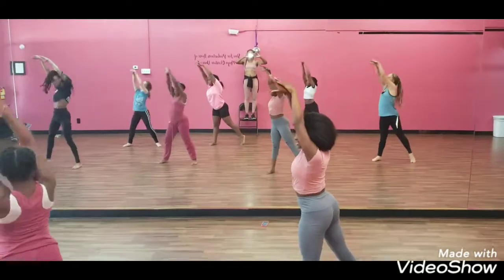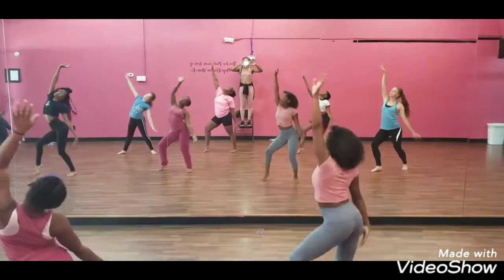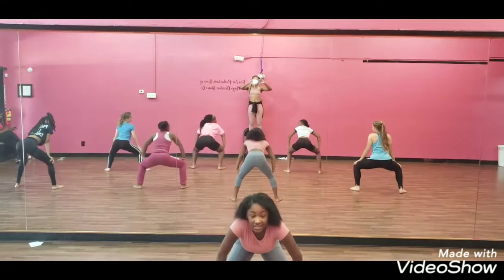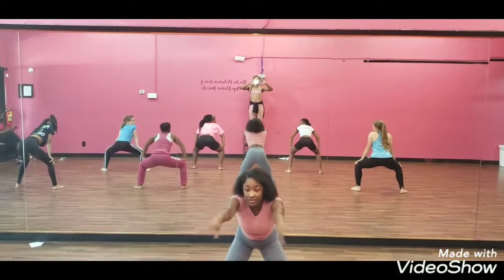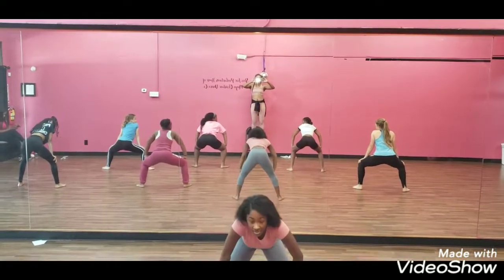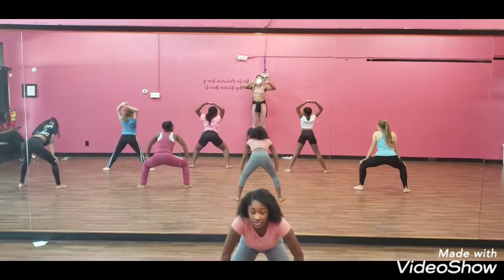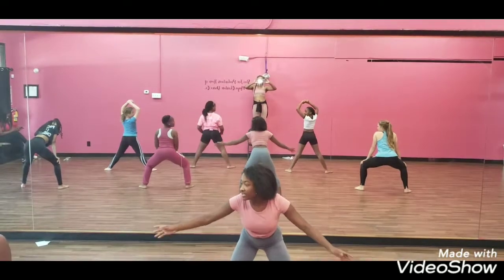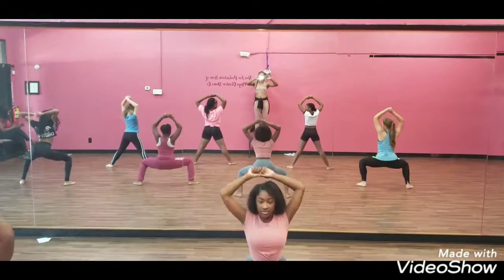Welcome- Counts & Performed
Video Credit: Miss Maya
Choreo: MiCDC Jordyn
Song: Welcome  (Chochella)
Ft. Artist: Beyonce